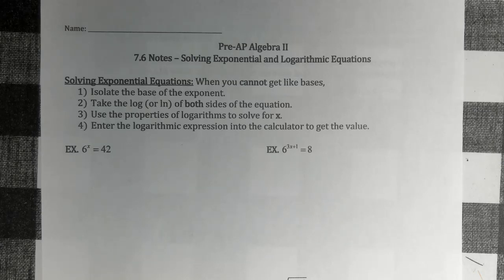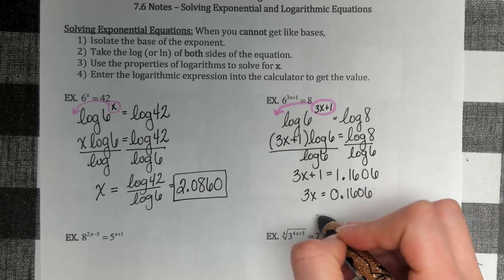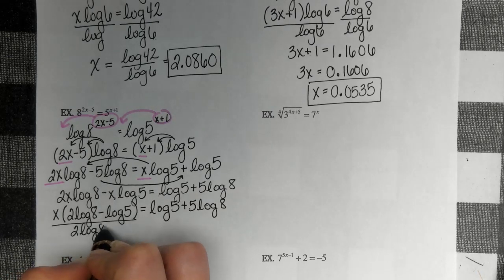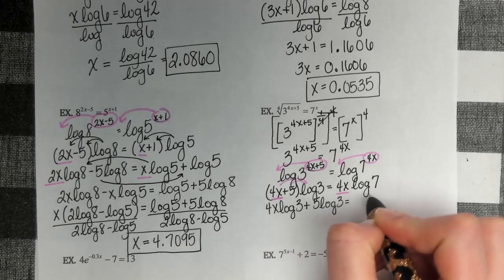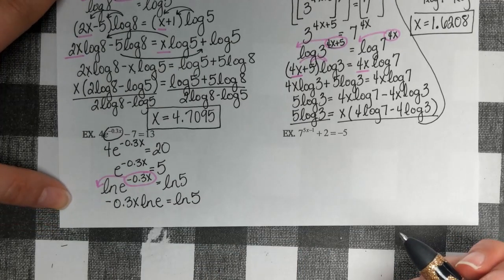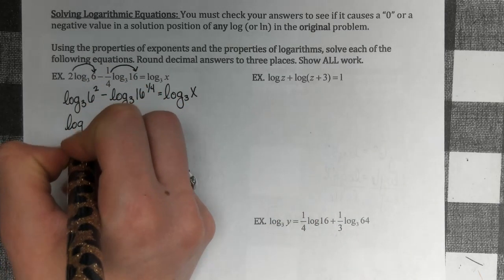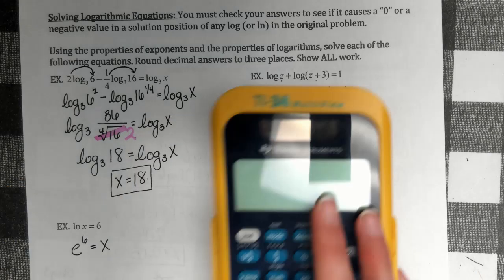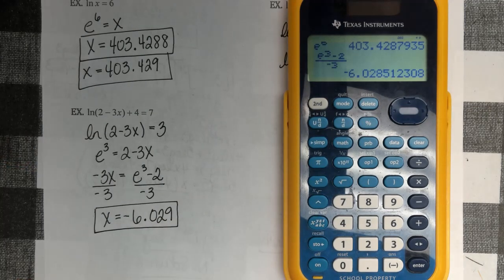7.6 Notes - Solving Exponential and Logarithmic Equations